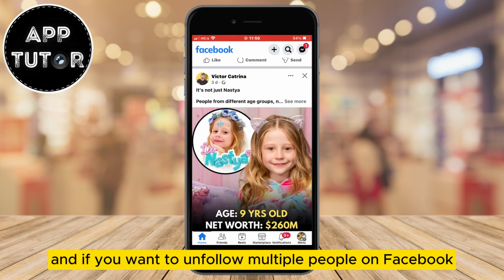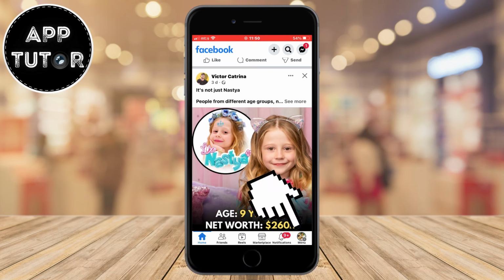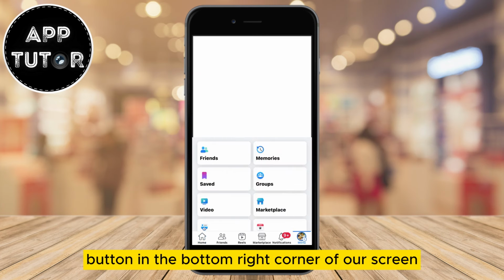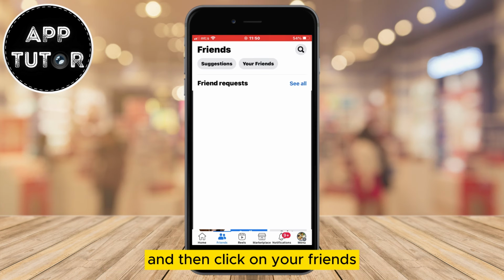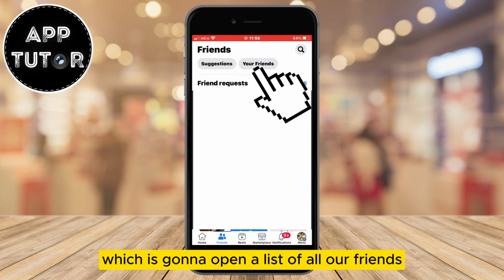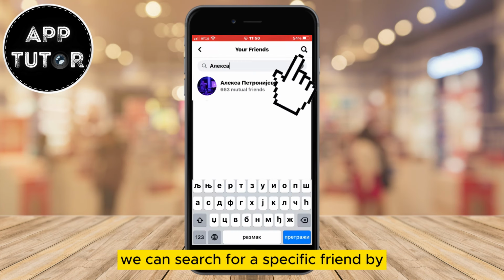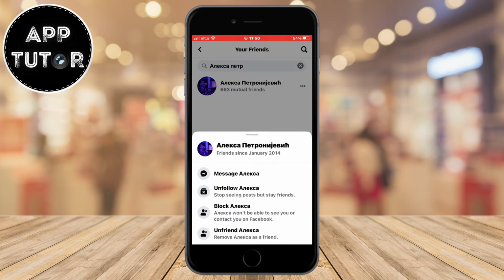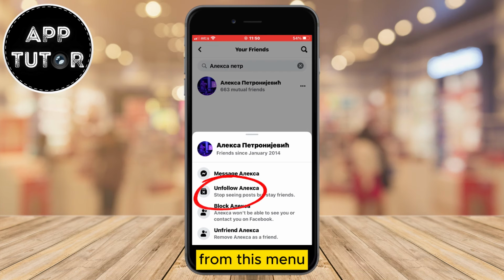How to Unfollow on Facebook (2023)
In this tutorial, we'll guide you through the simple steps to effectively unfollow friends, pages, and groups on Facebook, so you can curate a feed that's perfect for you.